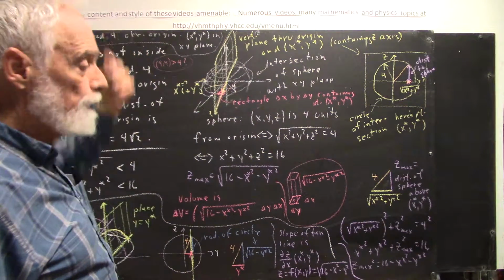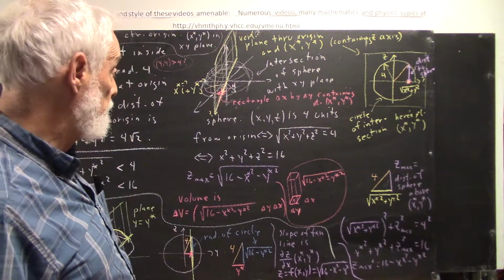dagmult 7723 the tangent line in the fixed y plane y equal yStar